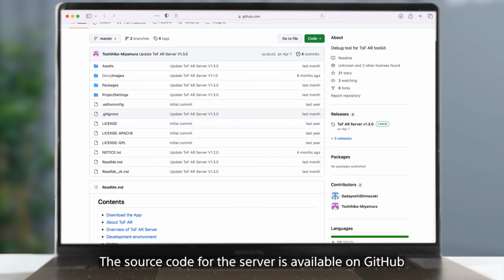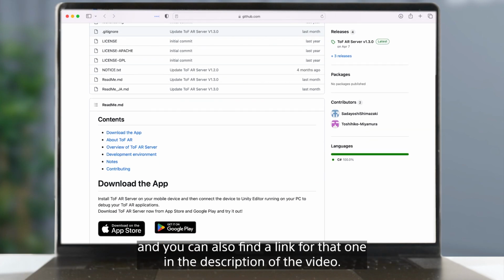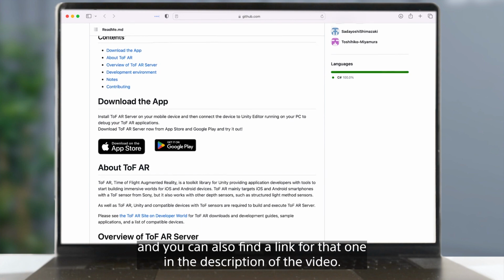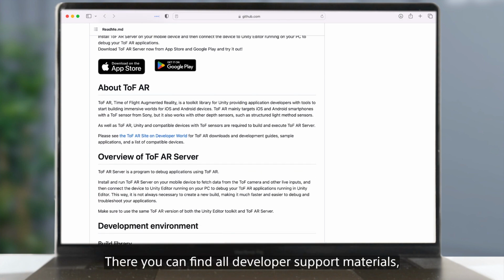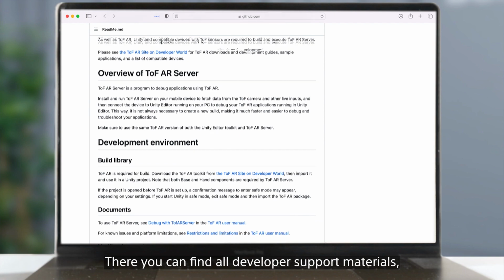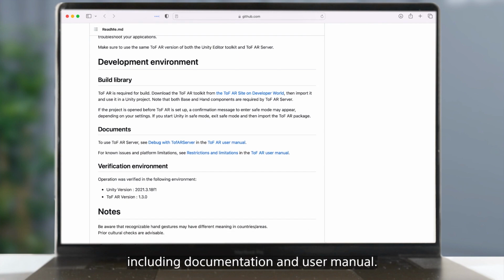ToF AR Series - Introducing ToF AR Server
ToF AR Server is a handy tool designed for Unity programmers to make debugging a breeze. With this tool, you can easily retrieve important information from the depth sensor of your mobile devices. It connects your mobile device directly to the Unity Editor on your PC, allowing you to debug your applications seamlessly from your computer.

- Source code for ToF AR Server